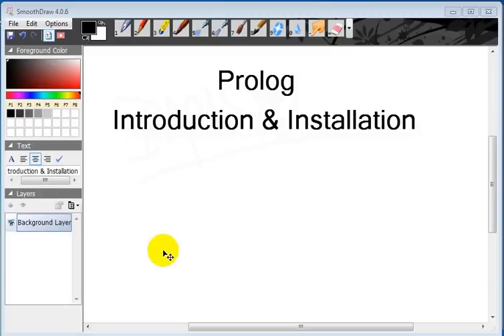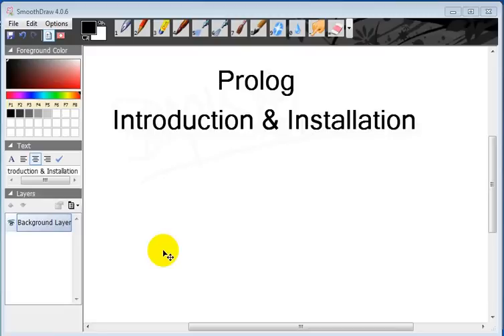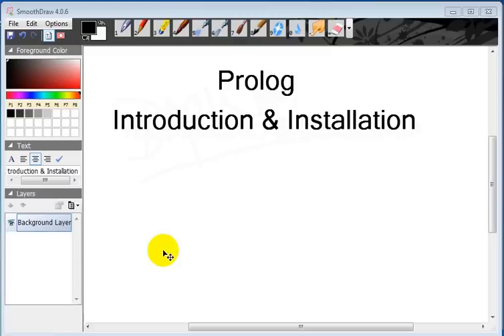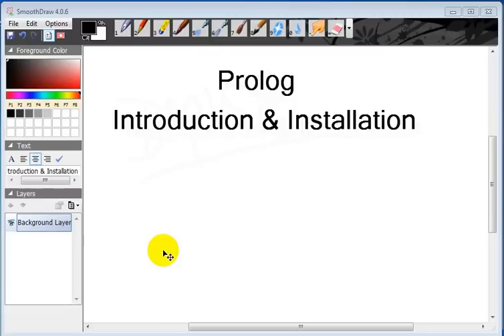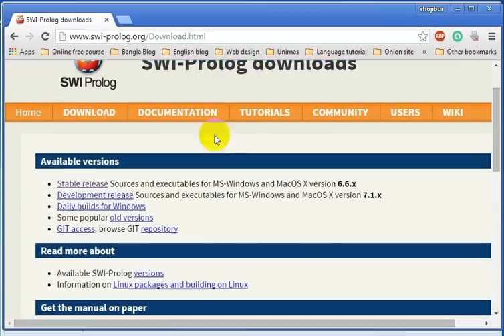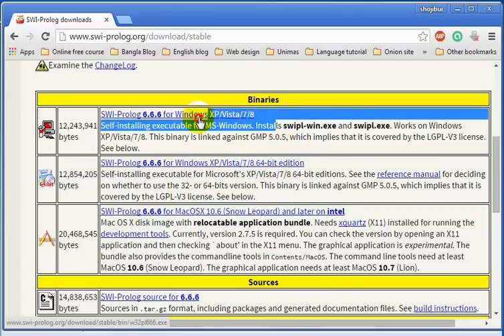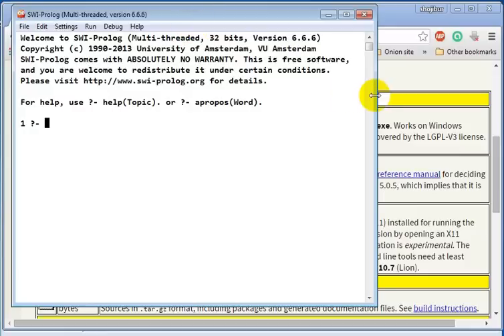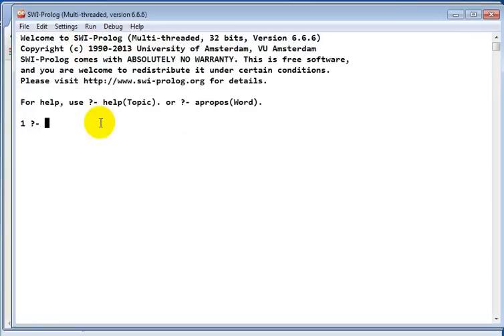Prolog Tutorial 1 - Introduction & Installation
Prolog tutorial from basic to advance